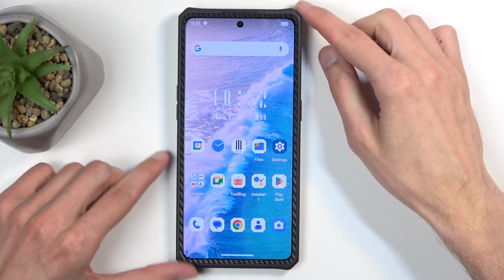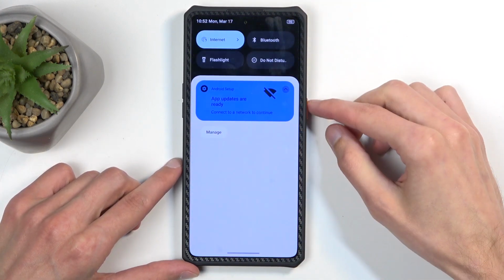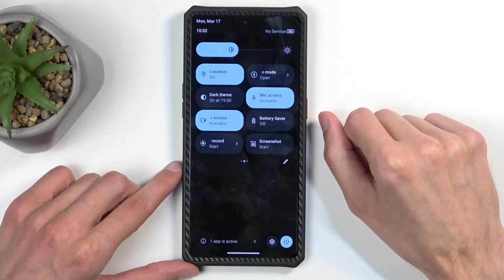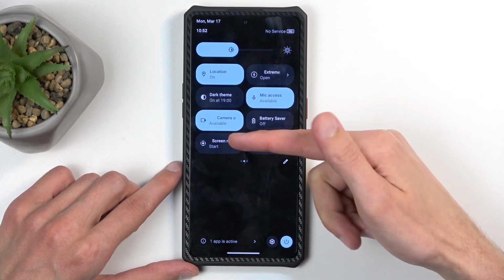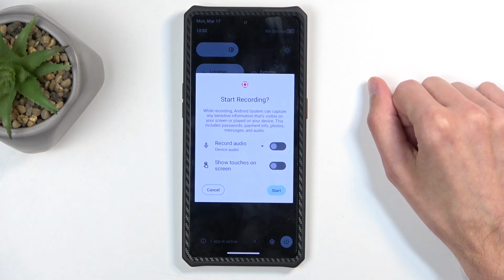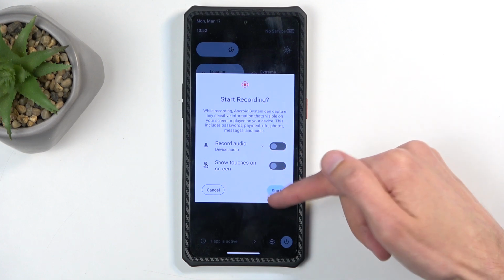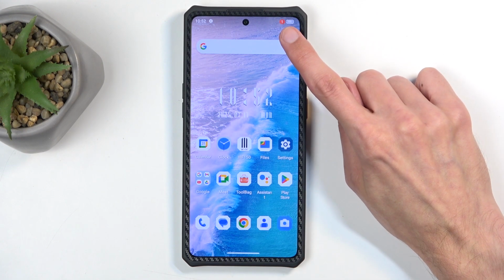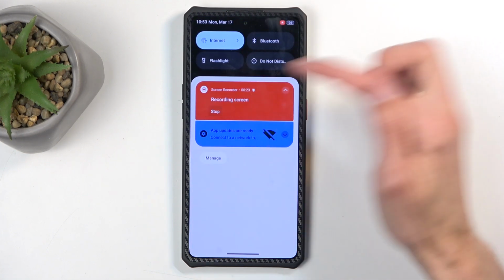How to Record Screen on iiiF150 Air 2 Ultra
Want to learn how to record your screen on the iiiF150 Air 2 Ultra? This video is your complete guide to capturing everything happening on your screen, whether you're creating tutorials, saving gameplay, or sharing something important with friends or colleagues. The iiiF150 Air 2 Ultra is a rugged and versatile smartphone, and its built-in screen recording feature is perfect for all your needs. Follow this video to learn how to make the most of it!

How to capture screen recording on iiiF150 Air 2 Ultra?
How to save a screen recording on iiiF150 Air 2 Ultra?
How to screen record on iiiF150 Air 2 Ultra?